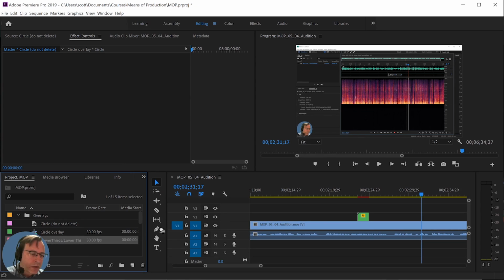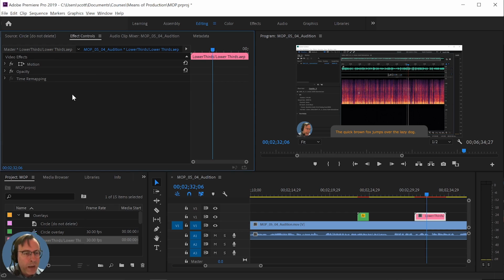Lower Thirds: Connecting After Effects and Premiere Pro to design an editable animated text overlay